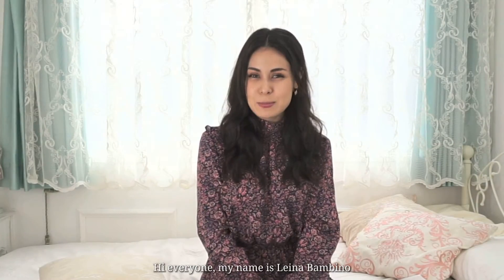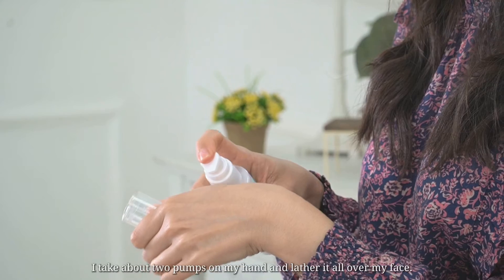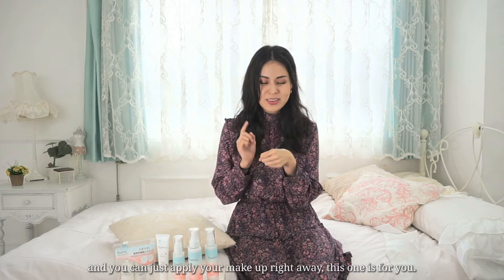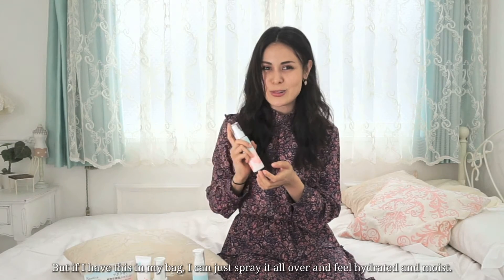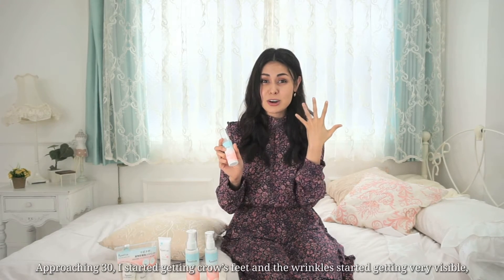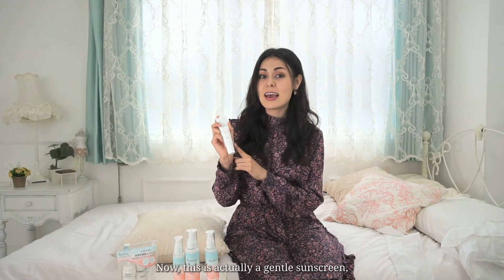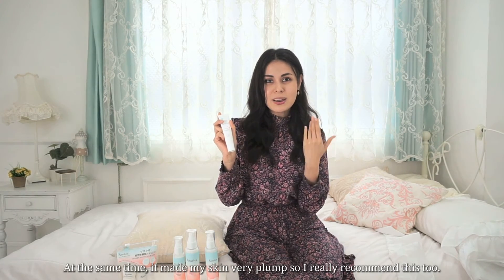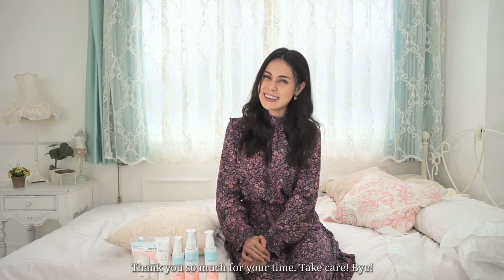RESETICA Moist Veil Skincare for Women in their 20s and 30s | Safe for Sensitive Skin | Official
Today's women are battling a variety of things on a daily basis, such as work and family stress, lifestyle, environment, and air pollution.

We want to introduce you,  RESETICA, an effective skincare line to "reset" skin damage and regain its health, vitality, and beauty!  Resetica is a skincare line that was created for busy women in their 20s and 30s.  Our products are non-greasy, moisturizing, and safe for sensitive skin.

Our complete skincare line:
1. Moist Veil Mist - 100 ml
A silky-soft milk mist that gently envelopes your skin.

2. Moist Veil Water - 80 g
Protects your skin from dryness and daytime damage.

3. Moist Veil Cream - 30 g
A rich cream that leaves skin well-moisturized and supple.

4. Moist Veil UV Essence (SPF50+ PA ) - 50 g
UV absorber-free daytime serum.

***We recommend getting the 7-Day Resetica Repair Mini Set which includes***
Moisture Veil Water Gel (8g), Moist Veil Mist (18ml), Moist Veil Cream (8g), and Mois Veil UV Essence SPF 50+ (10g).